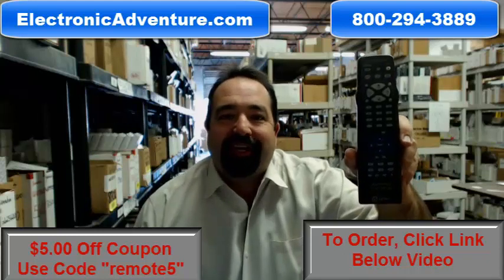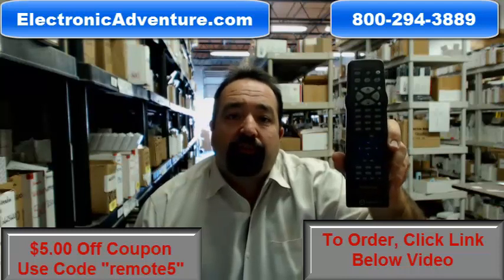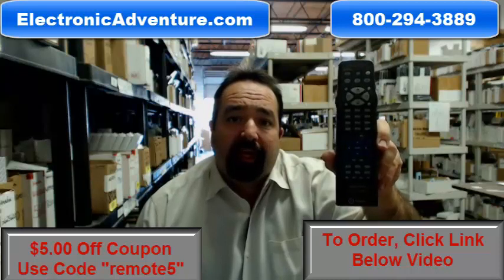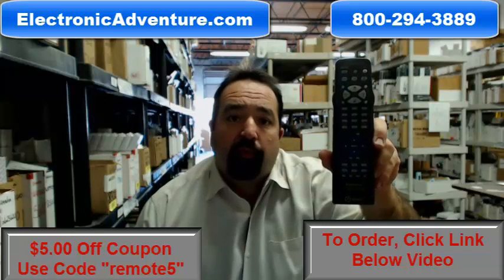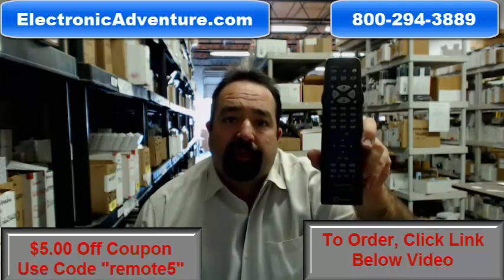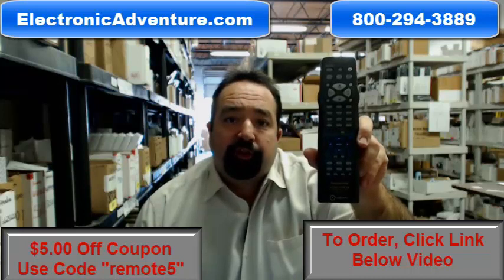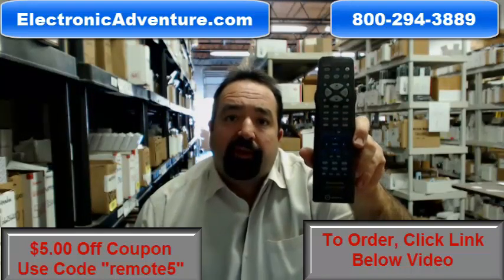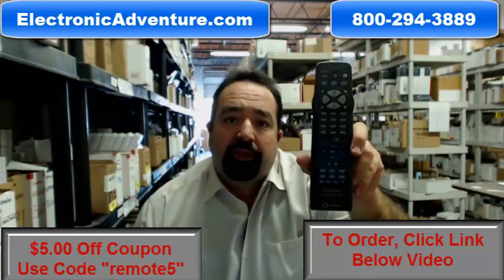Original Panasonic LSSQ0247 TV-Show Stopper Remote Control Coupon $5 Off -- ElectronicAdventure.com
This is a 100% new PANASONIC LSSQ0247 remote control. Simply add batteries to operate your unit.

For model numbers: PVSS2710 PV-SS2710